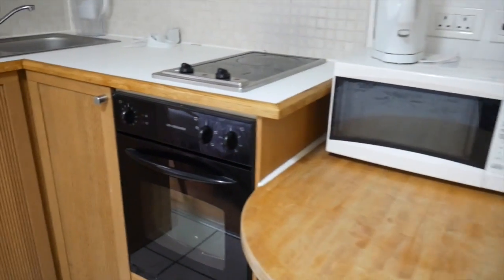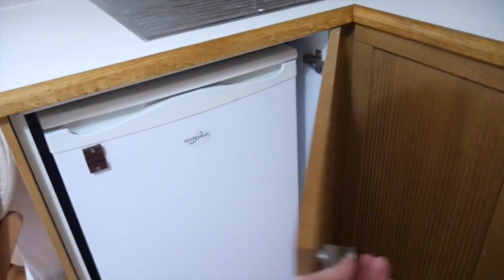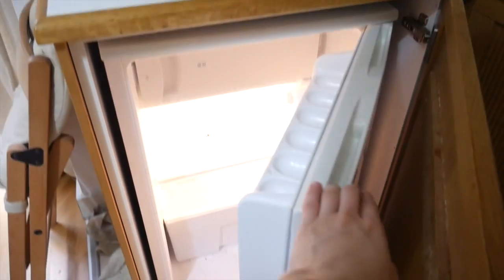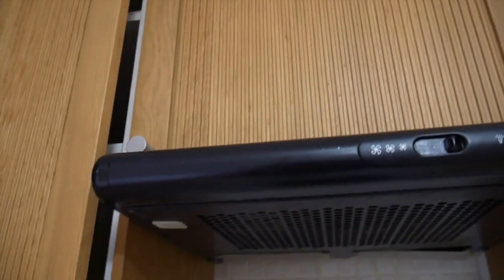Furnished studio apartment with patio for rent in Pimlico, Travelcard... - Spotahome (ref 139514)